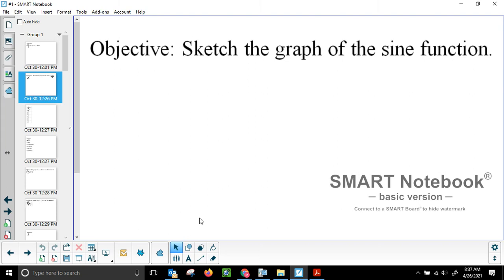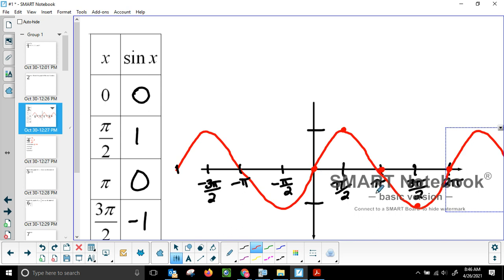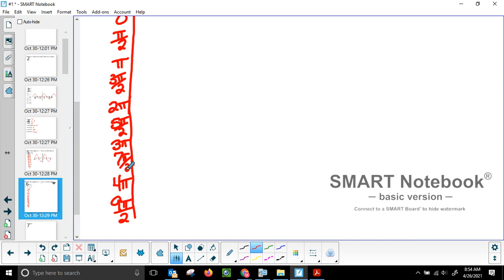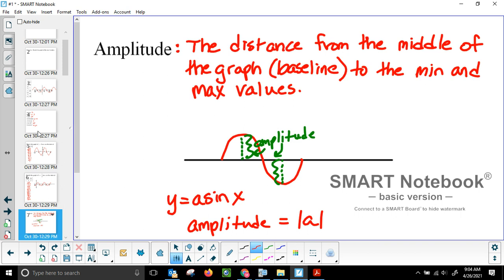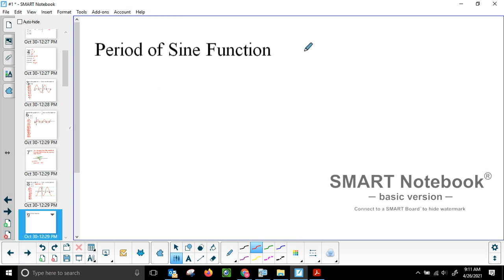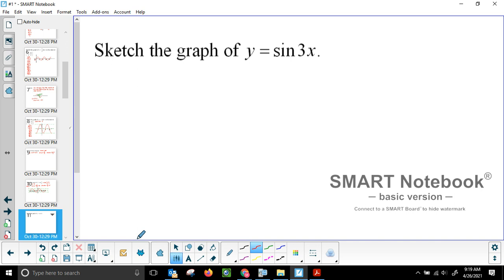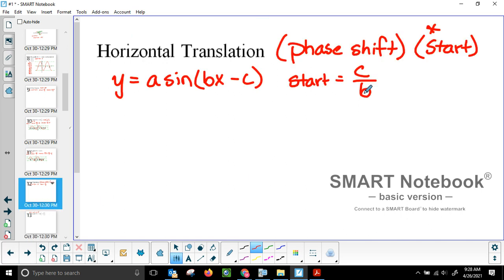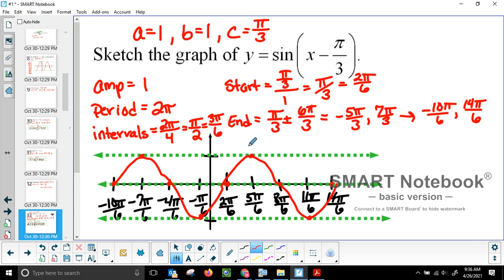Graphing Sine and Cosine Part 1